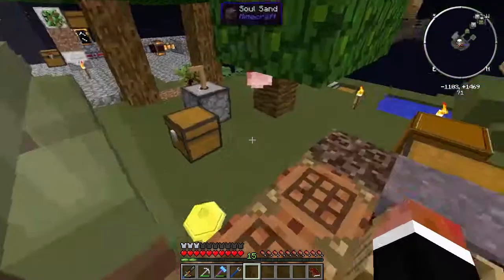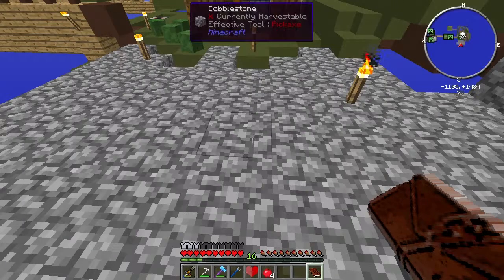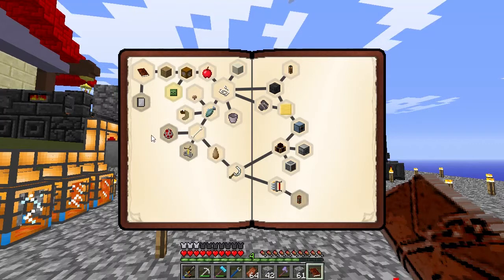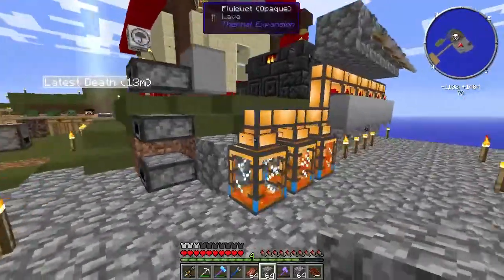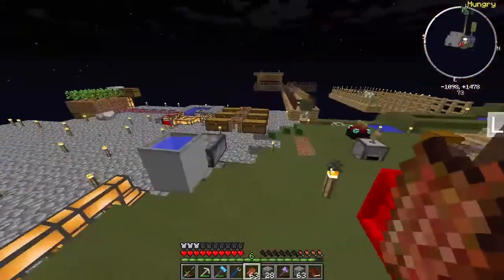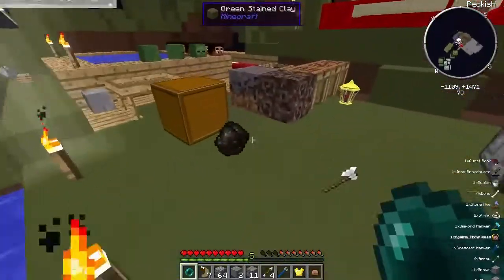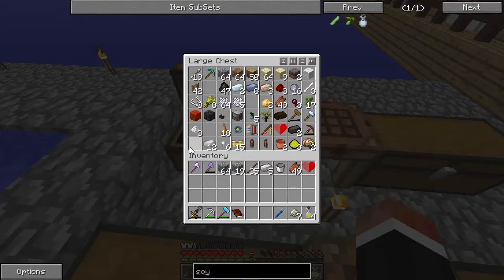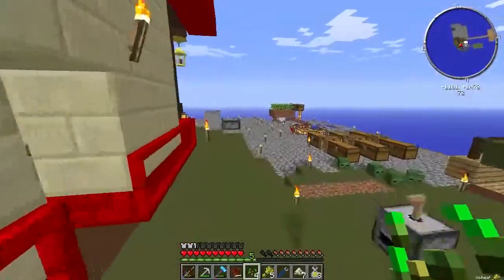Agrarian Skies - Ep. 7. "Sous Chef Batman!"